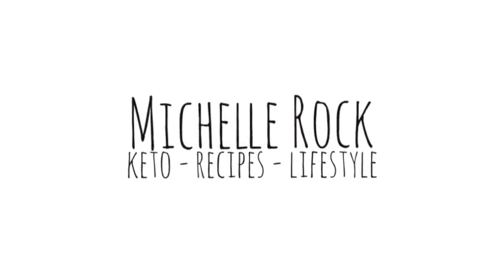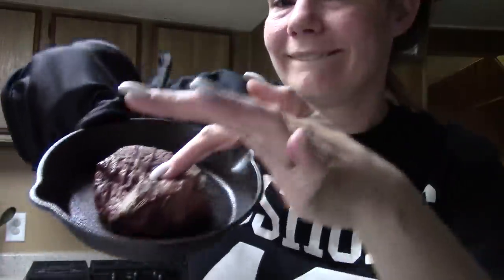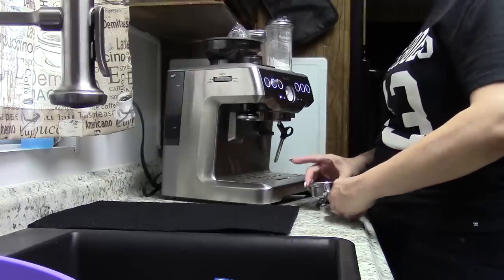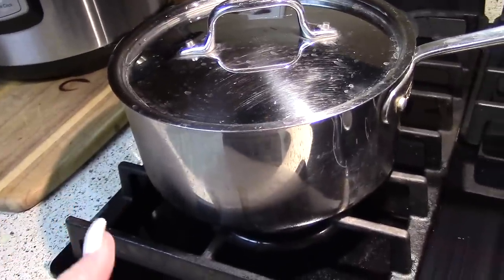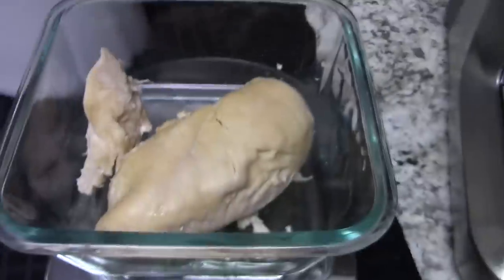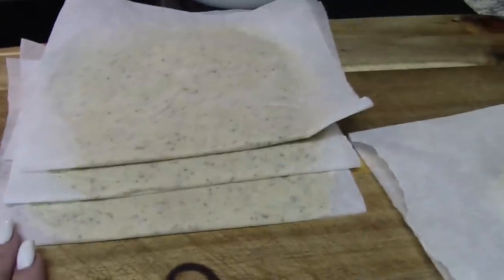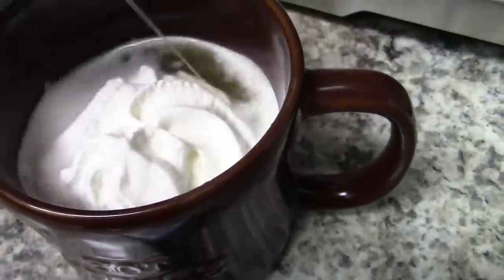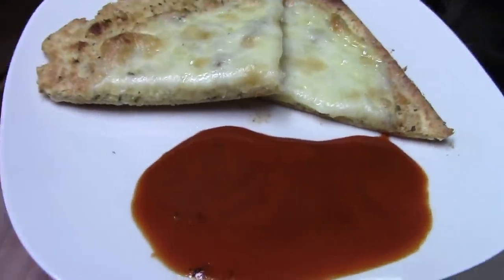KETO/Carnivore MEAL PREP & Full Day Of Eating!!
Hey everyone!

Today I was all about being in the kitchen and prepping ahead. I have also been really wanting some chicken crust pizza! I have a video on how I prep my chicken crusts using boneless skinless chicken breast that I cook in my instant pot. here is the video if you want to check that out!

I hope you guys enjoy the video. On another note, I'm feeling a lot better but still have a lot of tail bone pain. Thank you to all of you who have been so sweet in the comments in all my recent videos. You guys Rock!
Congratulations to Angela the winner of my personal Perfect Keto giveaway!

xoxo
Michelle

MEAL/FOOD PREP VIDEOS

AMAZON- KETO Storefront

Click the link below to shop my keto staples and more favorites!

I am an Amazon Influencer

Check your blood ketones for accuracy not urine
Grab a blood ketone and glucose monitor & strips.

PERFECT KETO

BUTCHERBOX

Get a great deal on 100% Grass Fed & Grass Finished meats. No hormones, no antibiotics. Free range organic chicken. Humanely raised ! No sugar, no nitrate, no nitrite bacon.
QUALITY protein at a VALUE- SHIPPED TO YOUR DOOR!!

** All my opinions and statements are my own, DO NOT TAKE WHAT I SAY AS MEDICAL ADVICE, this is a personal YouTube Account and the content is to inspire, help, comfort, encourage, share, and to entertain (whether I am entertaining myself or others, lol)